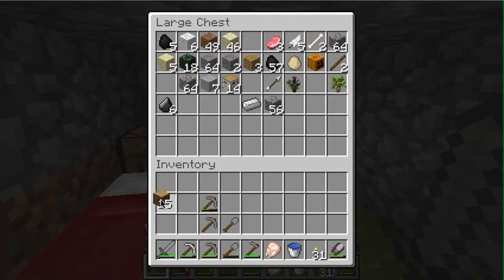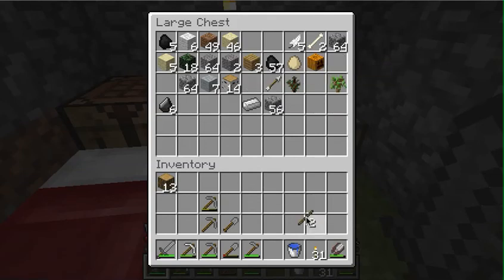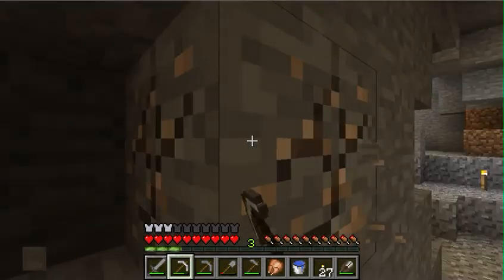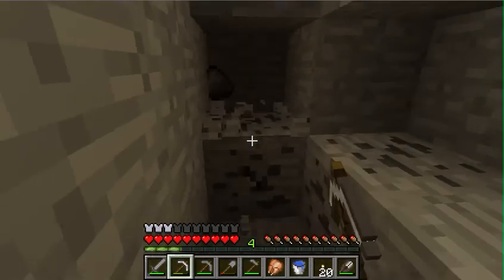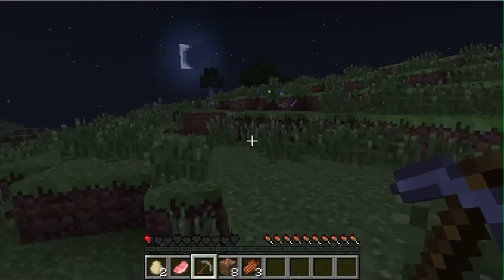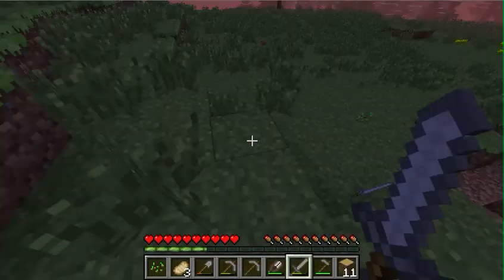Jhsruns Lets Play Ep3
We mine kind of.